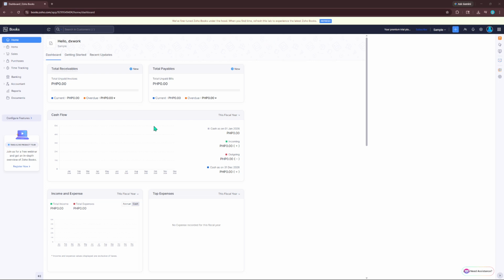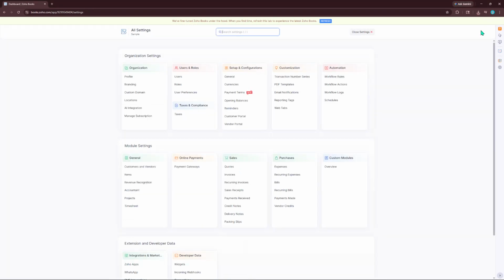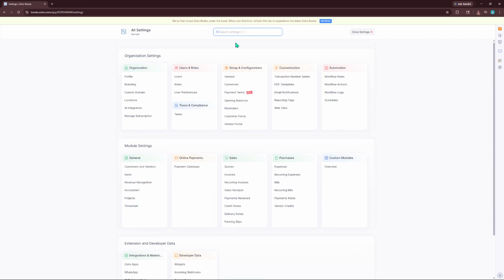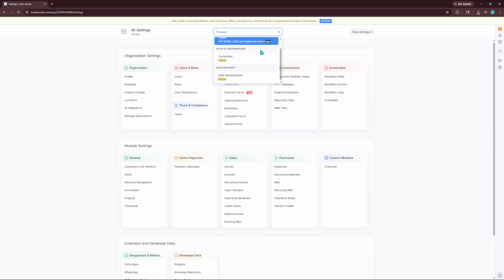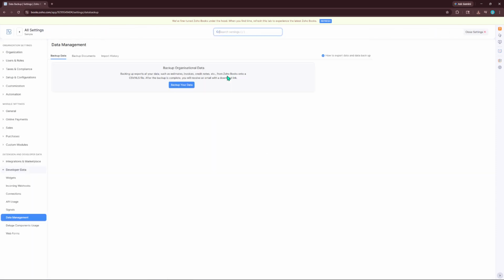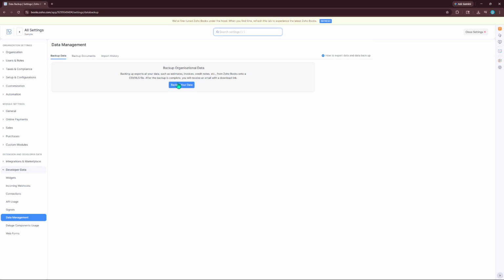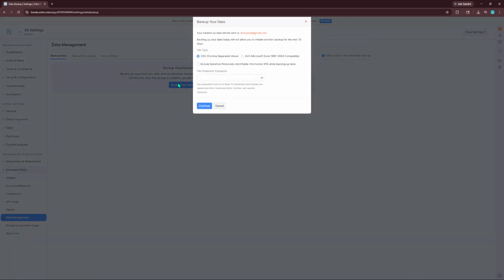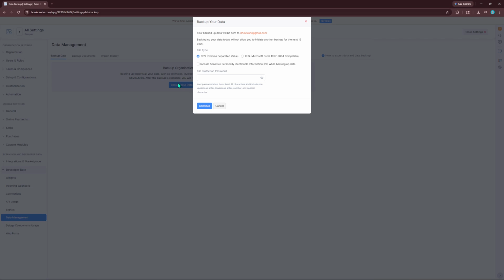How to Backup Zoho Books Data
In this video, I’ll show you how to back up your Zoho Books data.

The method is very simple and clearly described in the video. By following all the steps, you’ll easily learn how to export your Zoho Books data, download important reports and records, and create a backup for safekeeping or migration purposes.